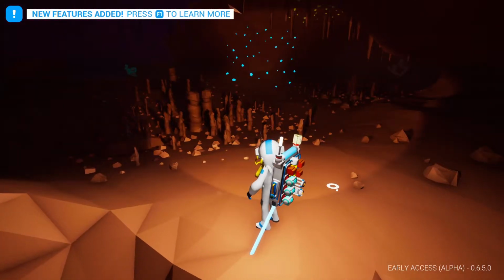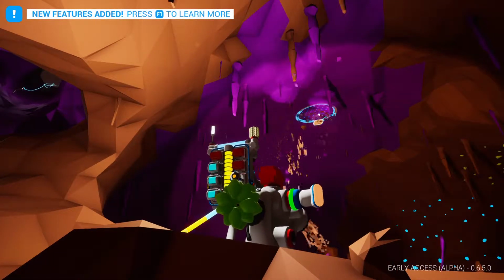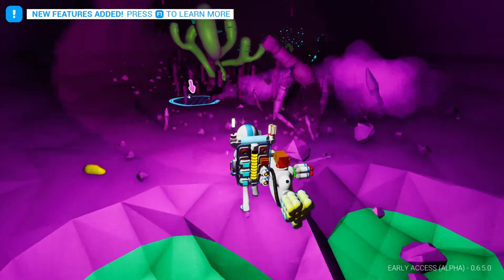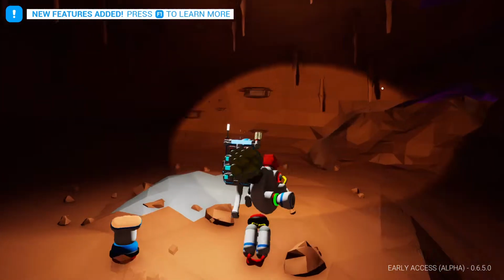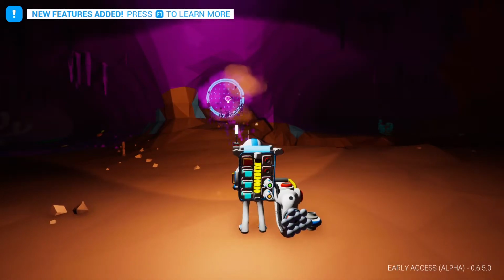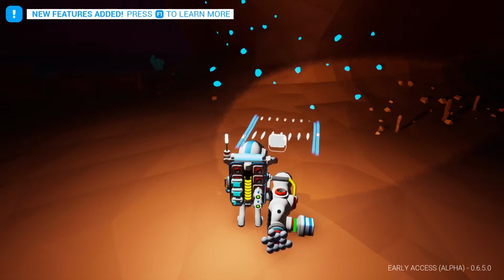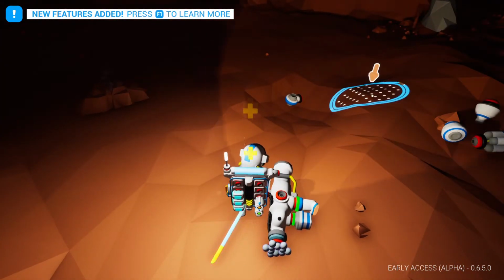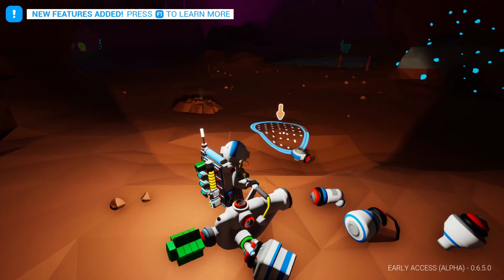Astroneer Terrain Gun Modificaitions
You won't get far in the Astroneer world without your trusty terrain modifying gun. However you can change it further with additional modifications, we show you what these do.